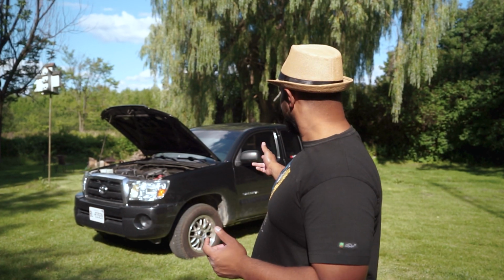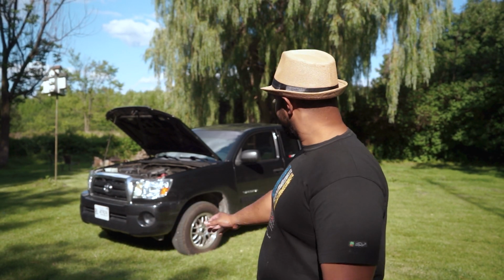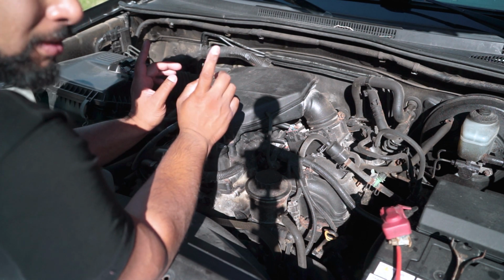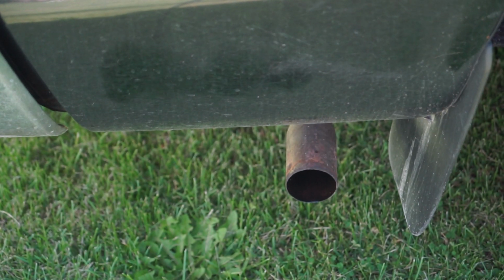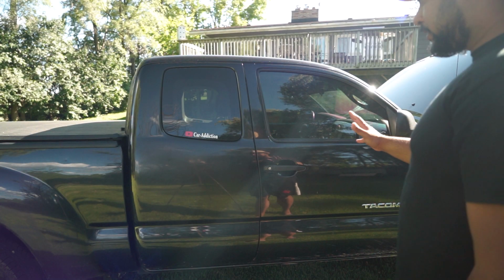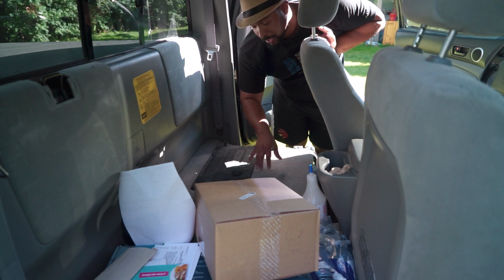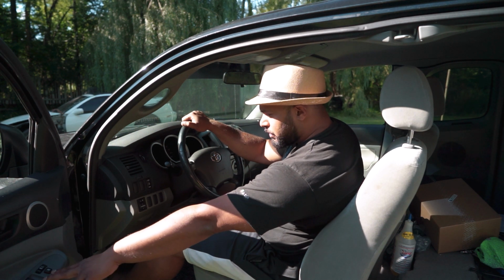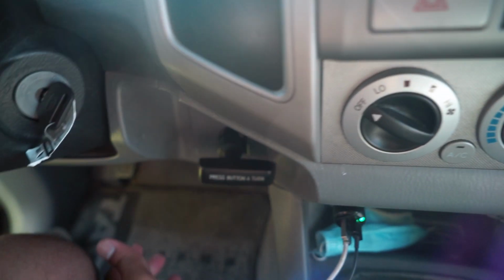I Bought my Dream Truck after 6 years of procrastinating.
After 6 years of procrastination I finally bought myself my dream truck. It's a 2005 Toyota Tacoma 4 cylinder 5 speed 2wd sr5. on this video I show you a walk-around of my dream truck and why it's my dream truck.

Engine oil:
Mobil 1: